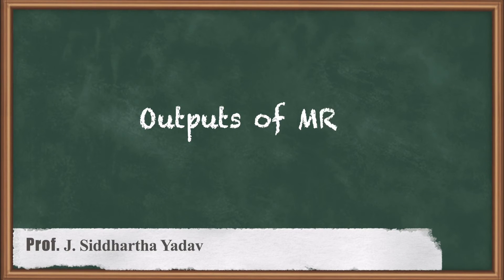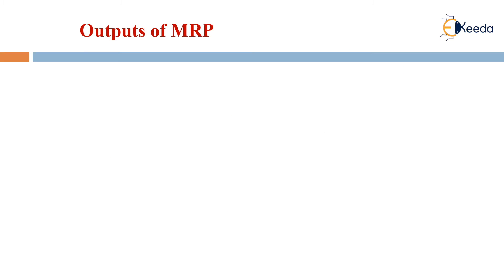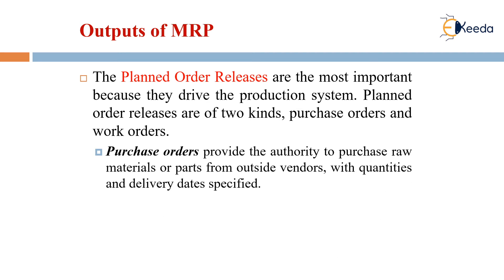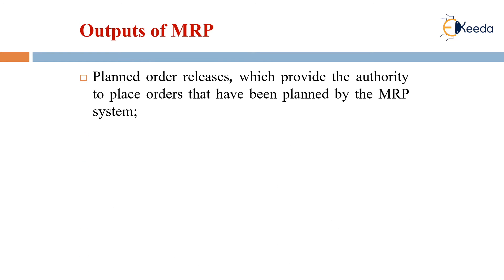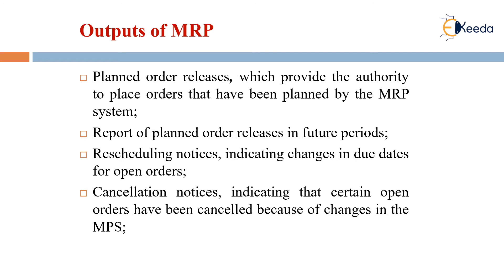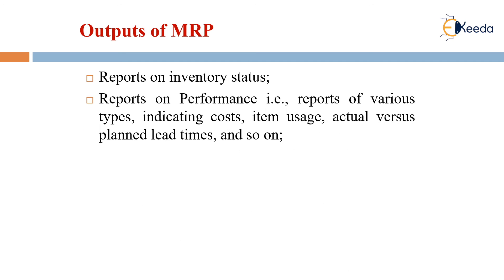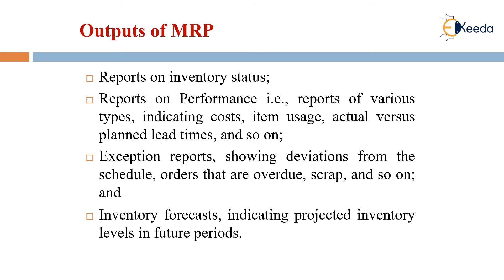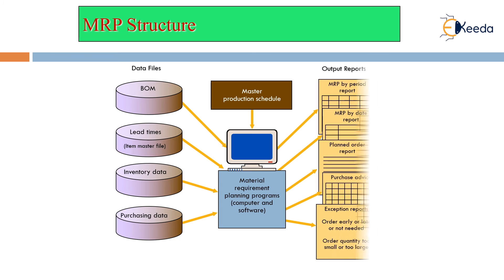Outputs of MRP - MRP, MRP II, ERP - Production Planning and Control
Video Name - Outputs of MRP

Happy Learning!